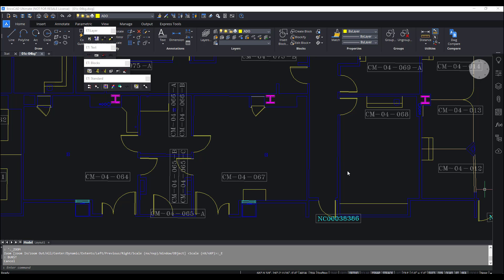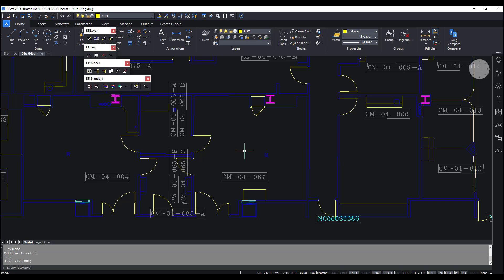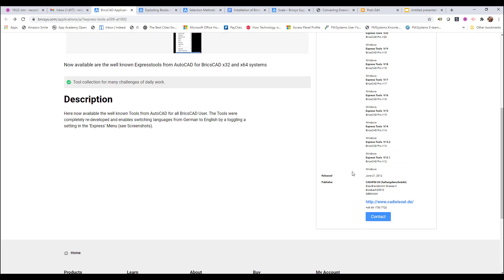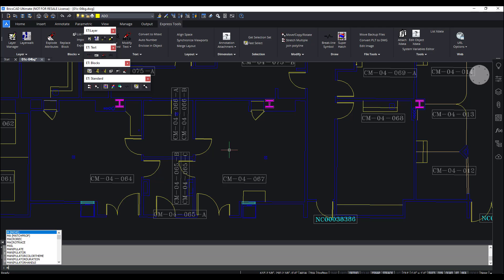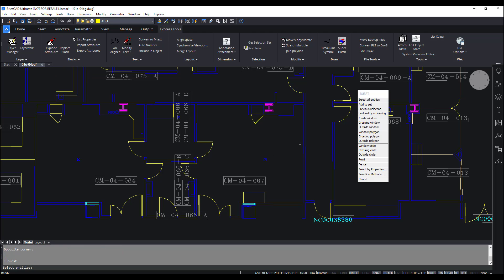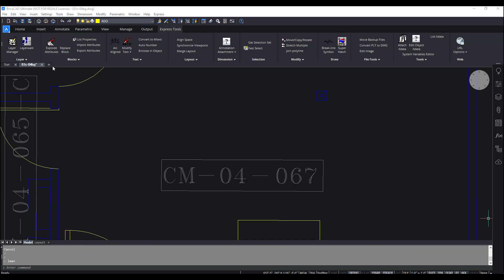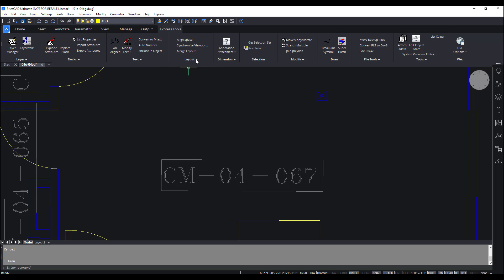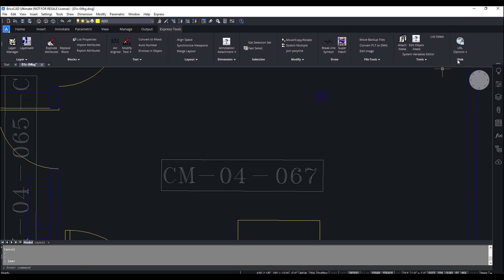BricsCAD Explode Attributes with Express Tools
Out of the box, BricsCAD does not have a way to retain attribute values when exploding a block. But I found an Express Tools plugin that will help.

For links to the plugin download, the developer's website, and step by step written instructions:

CAD
blocks
attributes
explode
burst
express tools